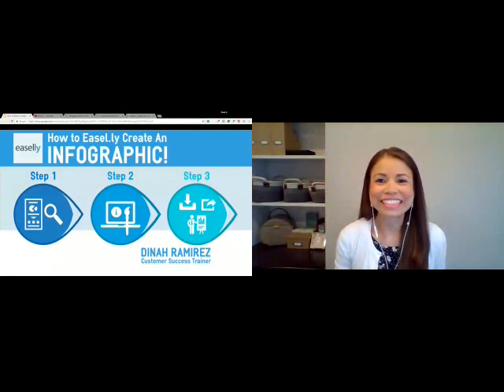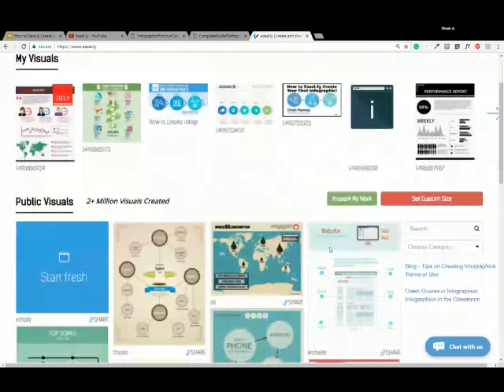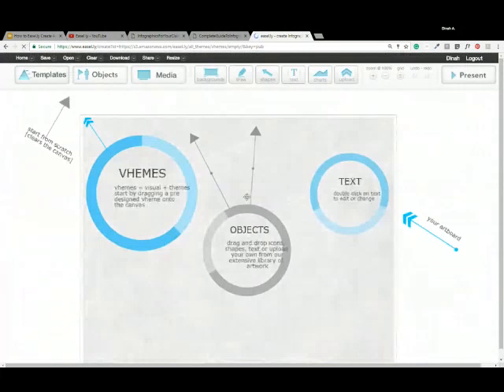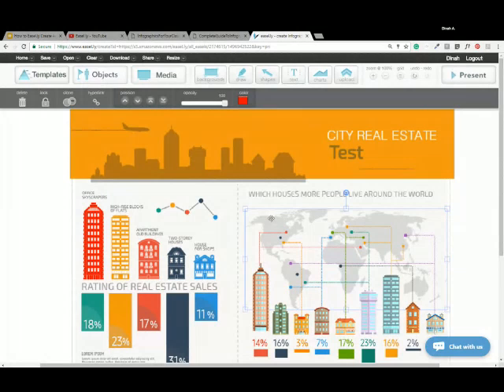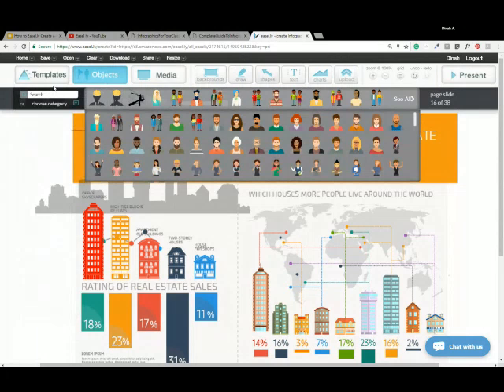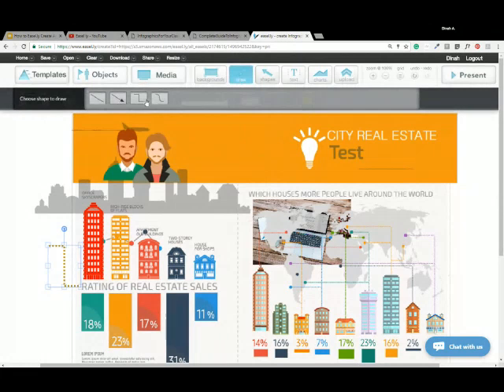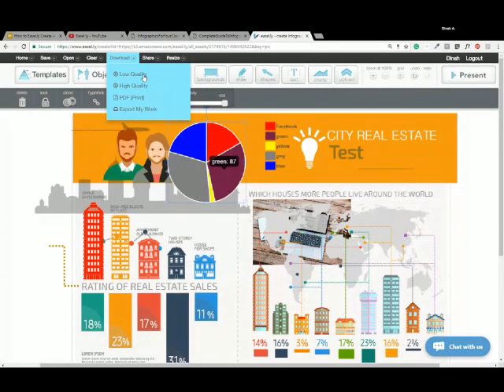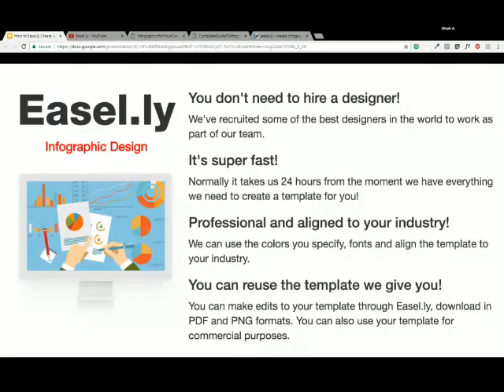How To Create an Infographic with Easel.ly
Have you ever wanted to create an infographic to share an idea on social media? Or to present survey data? Or to use as a visual aid in the classroom? Whatever your reason, we'll walk you through the steps of getting started with Easel.ly and you'll have your first infographic created in no time! You'll wonder why you didn't try it sooner! BONUS: Getting started with Easel.ly is FREE!

Watch, and you'll learn:

How to create your first infographic
How to use Easel.ly’s best features
Where to go for support
How to "Go Pro!"